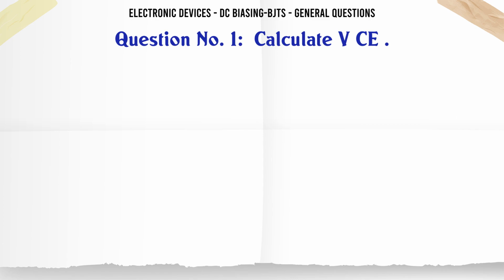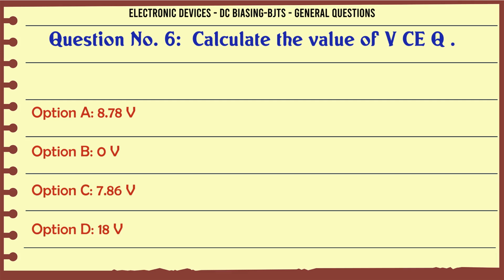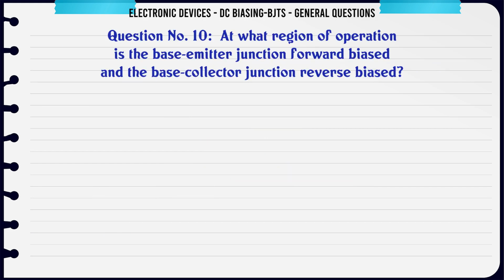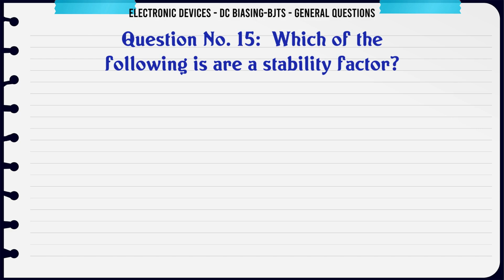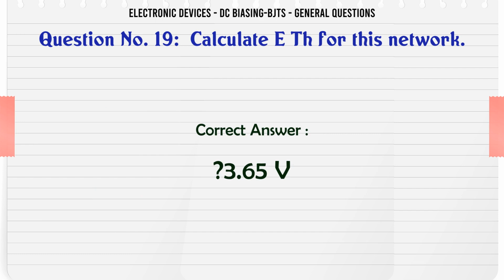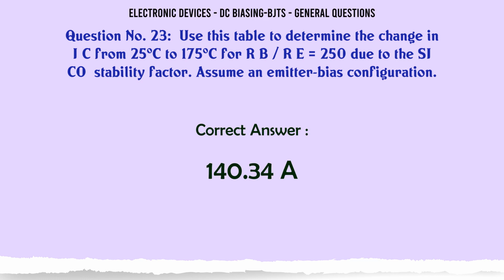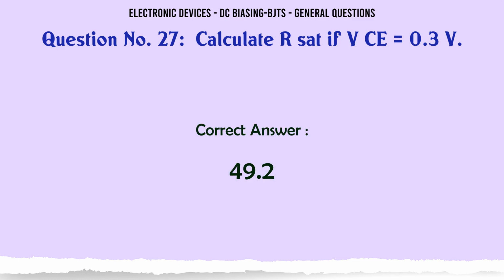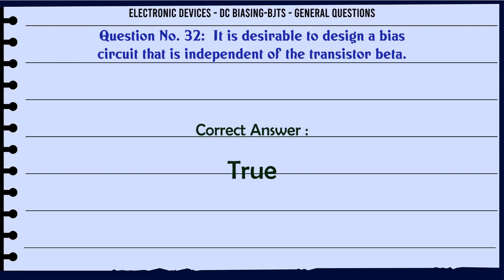MCQ Questions DC Biasing-BJTs - General Questions with Answers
DC Biasing-BJTs - General Questions GK Quiz.

Question and Answers related to DC Biasing-BJTs - General Questions

List of top 5 Questions:

The ratio of which two currents is represented by ?

Which of the following is assumed in the approximate analysis of a voltage divider circuit?

Calculate V CE .

Which of the following is are the applications of a transistor?

It is desirable to design a bias circuit that is independent of the transistor beta.

Content of this Video:

MCQ question answers for DC Biasing-BJTs - General Questions